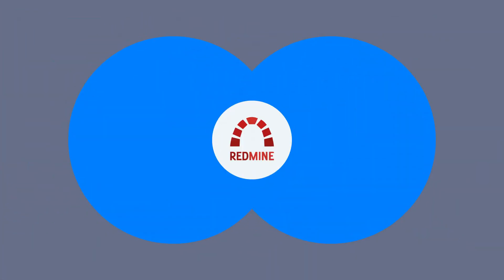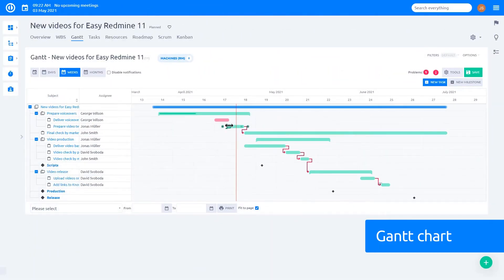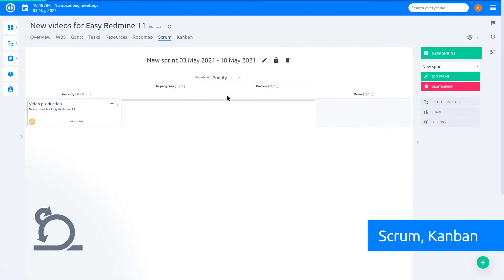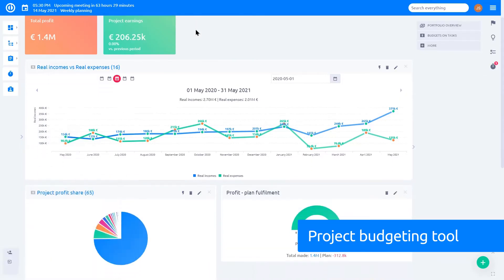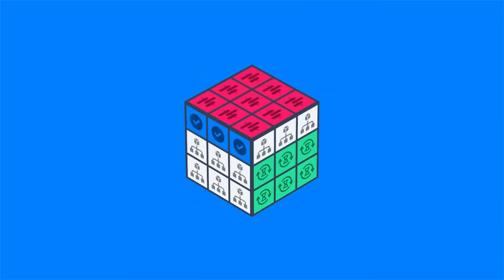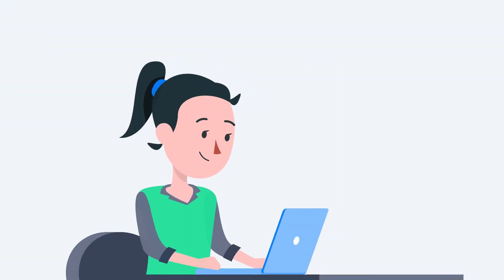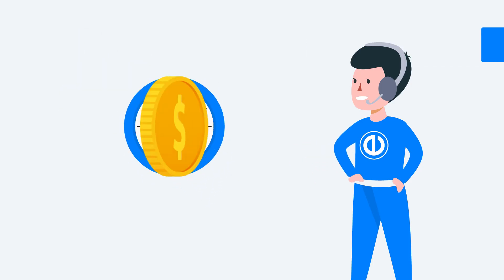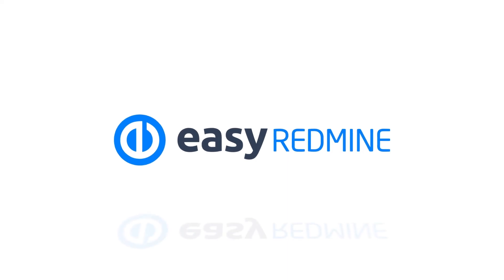Easy Redmine introduction – The first all-in-one Redmine solution on Rails 6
Easy Redmine is the number one Redmine solution worldwide used by more than 2000 companies and 300.000 users for project management.

Easy Redmine brings all the project management best practices such as Gantt chart, Work-Break-Down structure mind maps, Ressource Management, Kanban, or SCRUM and connects them in the modern, intuitive, and fast responding interface running on Rails 6.